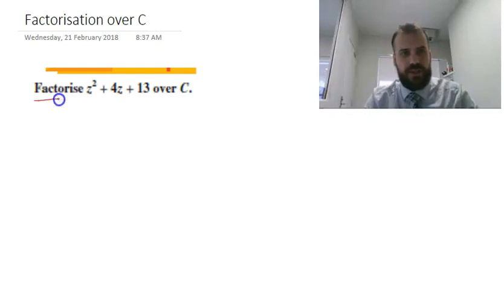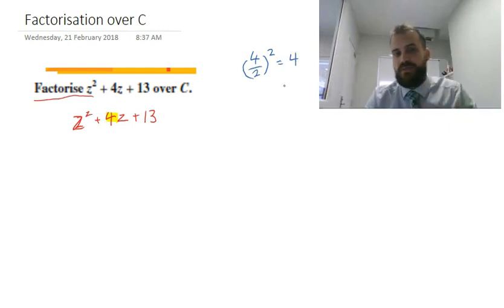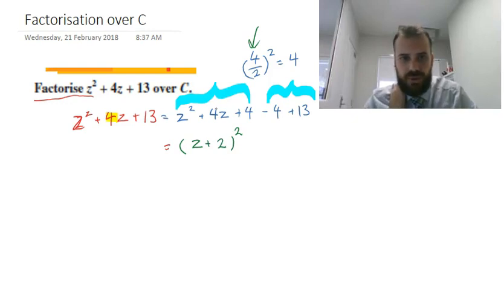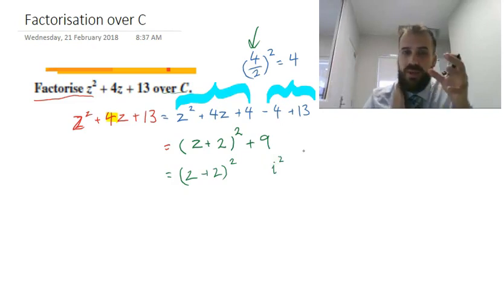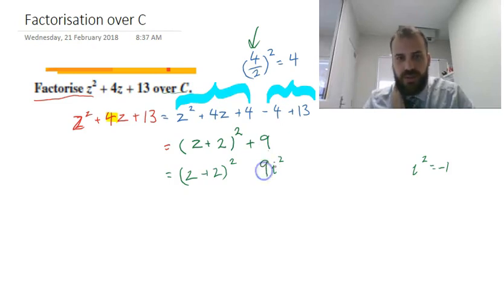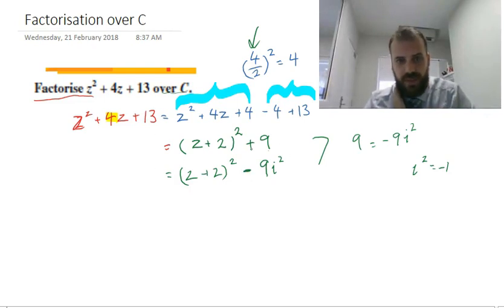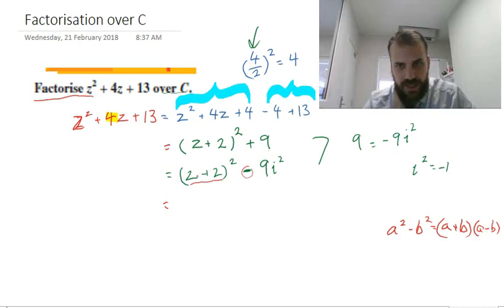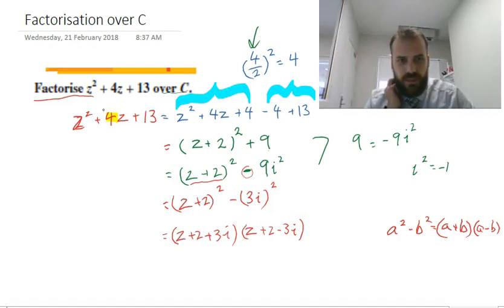Factorise over C by completing the square